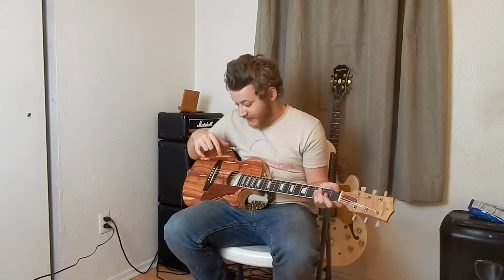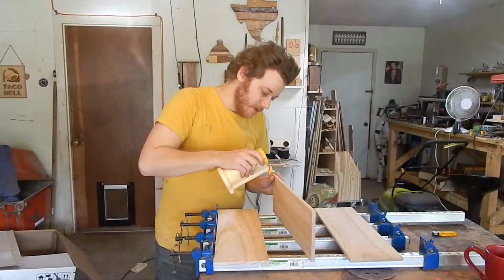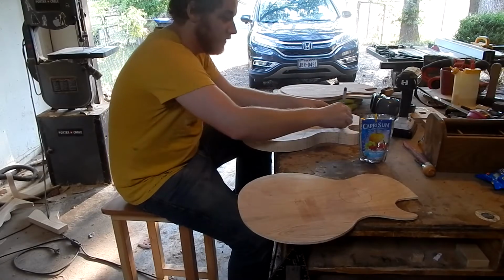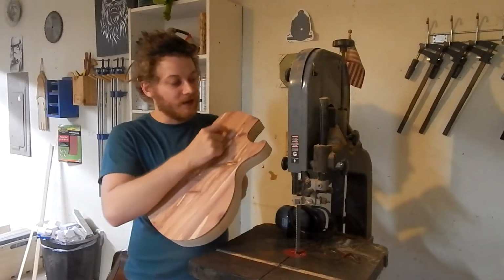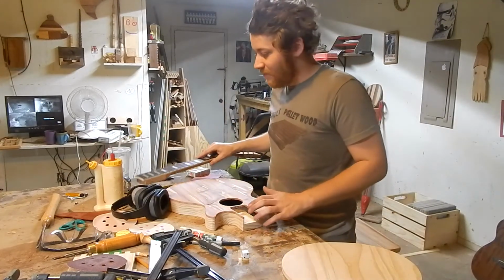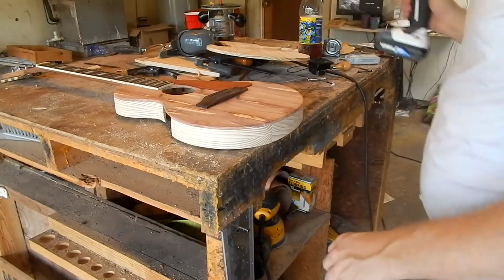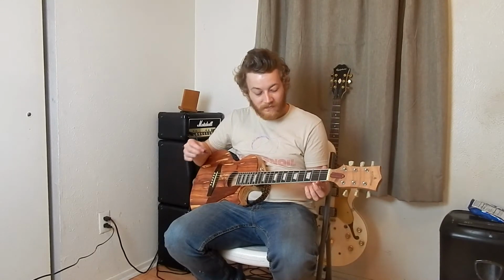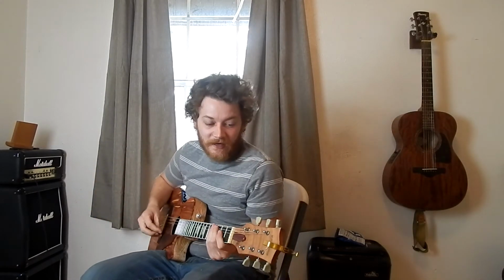Building One Strange Guitar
Welcome to Mean's Woodshop!  Today I'm building something that my brother has been bothering me about building since I first started woodworking; a guitar.  Not only is this my first time guitar build with zero knowledge, it's also a totally unusual guitar build at that. I wanted something I could play fully acoustic, but the same size as an electric.  I know there are some guitars out there like that, but they seem pretty uncommon.  I used red cedar for the top, as I've heard it's a good tone wood, but have never really seen any guitars with it. Overall, I am happy with how it came out.  Even after the update at the end of the video, I took some shims out of the saddle slot and the guitar sounded even better.